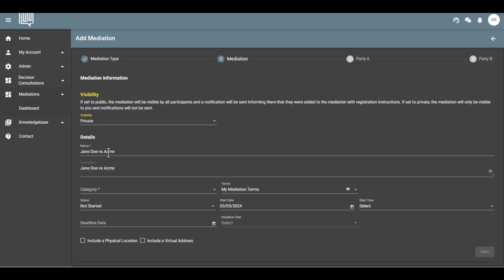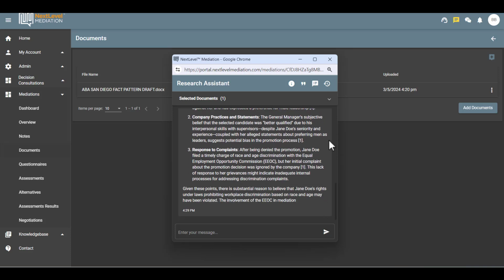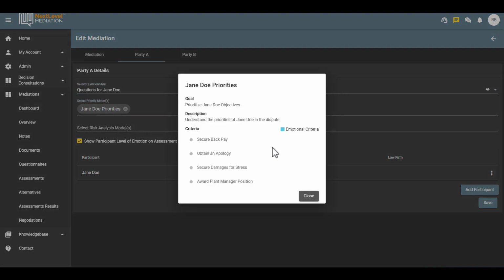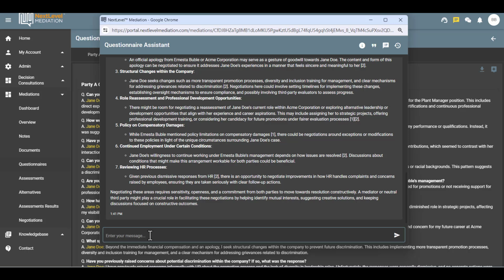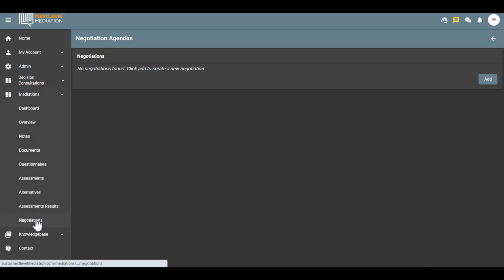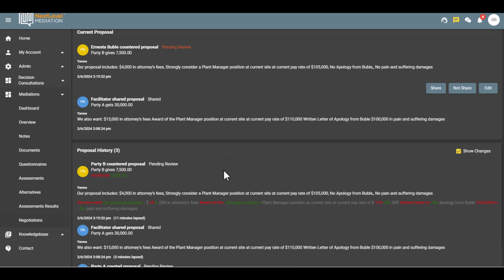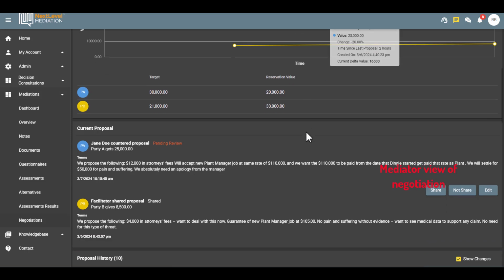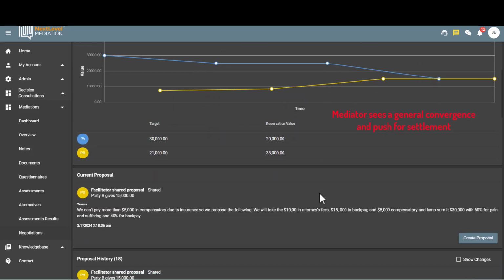ACME VS JANE DOE LERA TRIAD VIDEO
The video is a demonstration of NextLevel Mediation software platform during a labor dispute.  The system uses a combination of Decision-Sciences and AI to assist the mediator in resolving a dispute